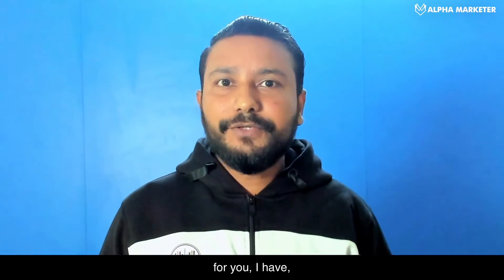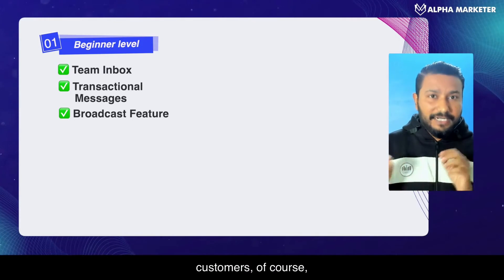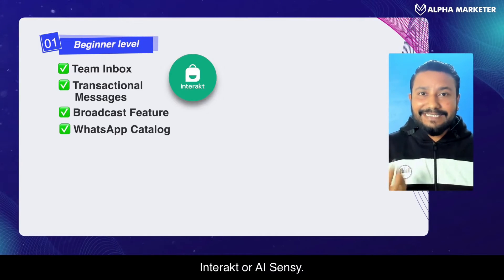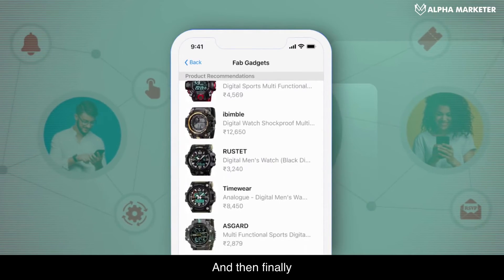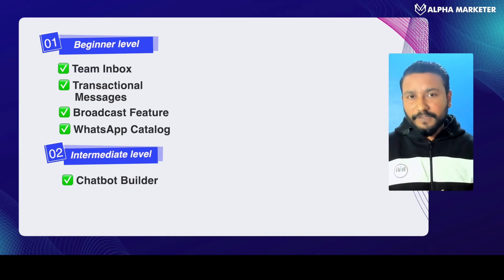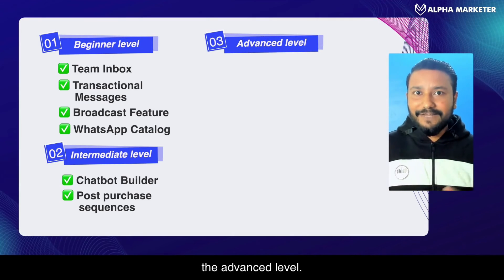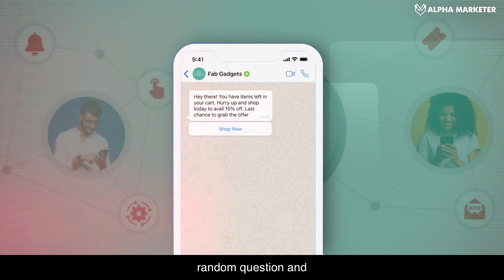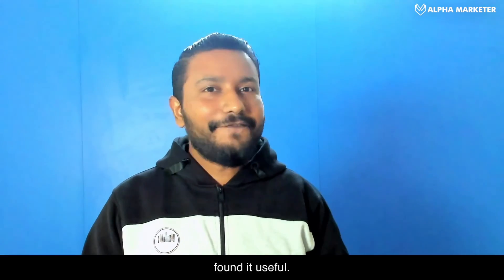How To Choose The Best WhatsApp Marketing Software | WhatsApp Marketing For Businesses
Ever been stuck on how to choose the perfect WhatsApp Marketing Software for your business? Then this video is perfect for you, it explains in detail about factors to keep in mind before choosing your software and how to find the right one for your business. Do watch till the end for full scoop.

💥 Time stamps:

0:00: Introduction
0:36: Factors to consider before choosing a WhatsApp Marketing Software
1:47: Beginner level possibilities of WhatsApp Marketing Software
3:25: Intermediate level possibilities of WhatsApp Marketing Software
5:52: Advanced level possibilities of WhatsApp Marketing Software

Stock Images and video are from Freepik and Pexels.